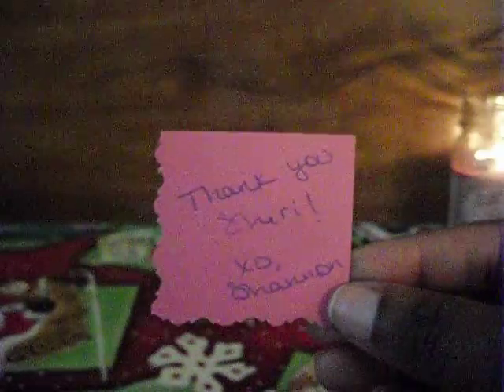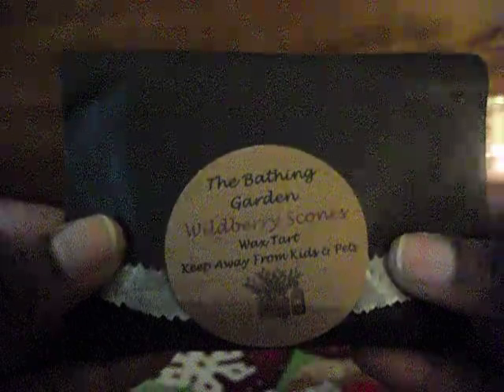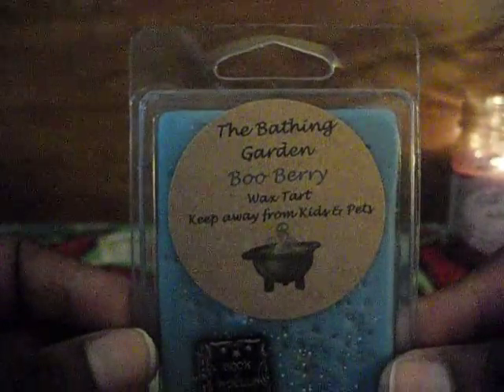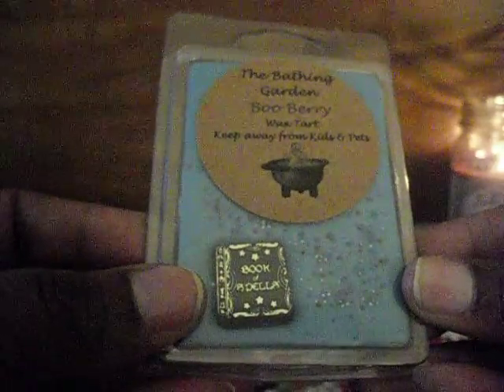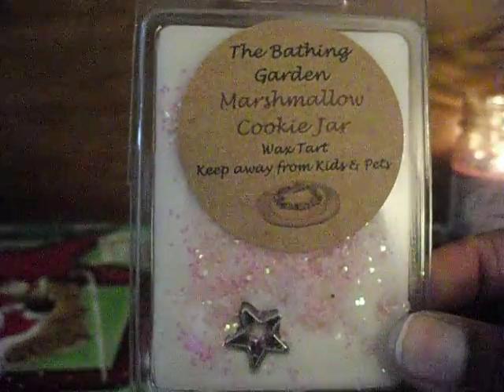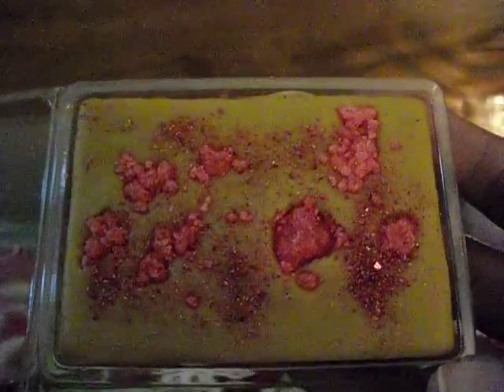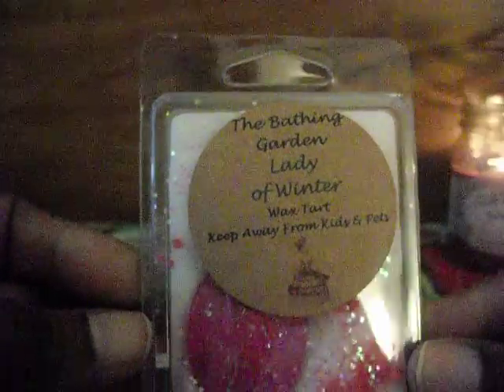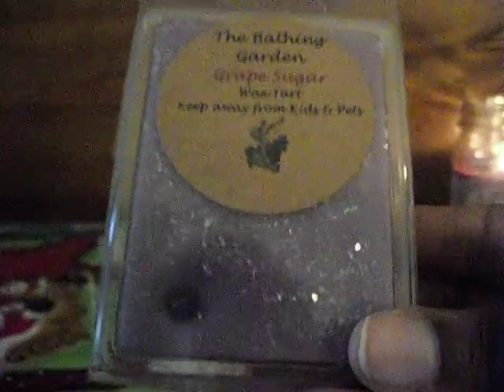~The Bathing Garden Haul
Small haul from The Bathing Garden!! Love these tarts.